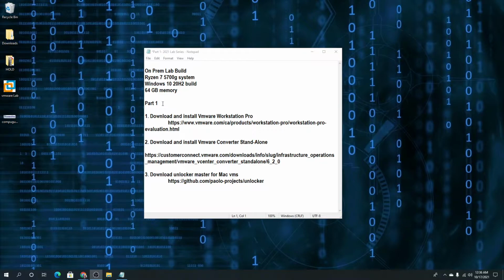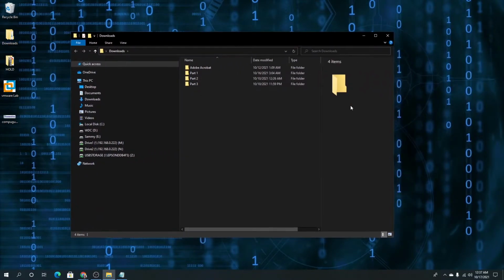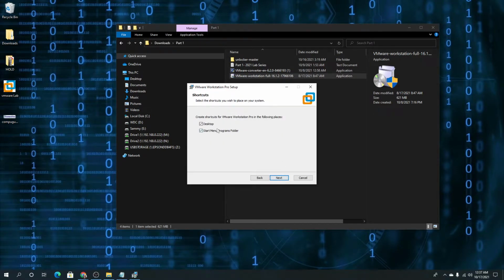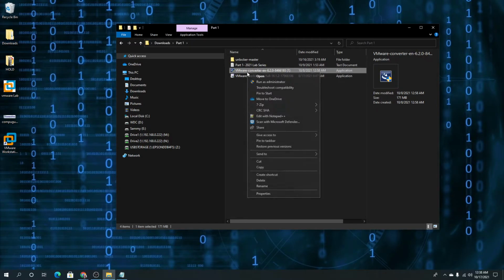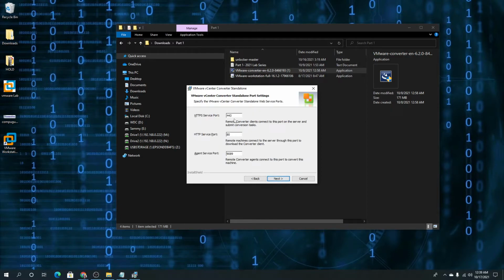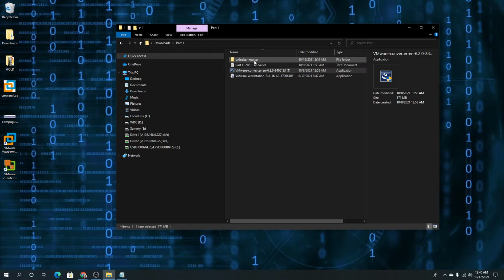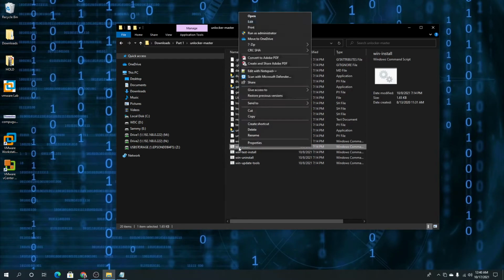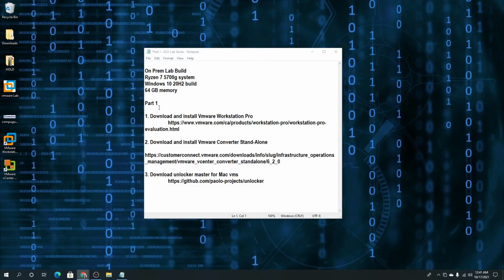On Premise Virtual Lab Build Part 1 - Setup Environment on Windows PC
On Premise Lab Build using Ryzen 7 5700g CPU, Windows 10 20H2 build and
64 GB memory

Part 1

1. Download and install Vmware Workstation Pro

2. Download and install Vmware Converter Stand-Alone

3. Download unlocker master for Mac vms